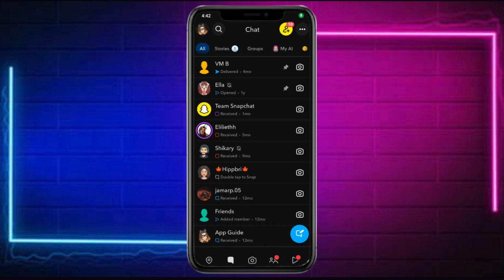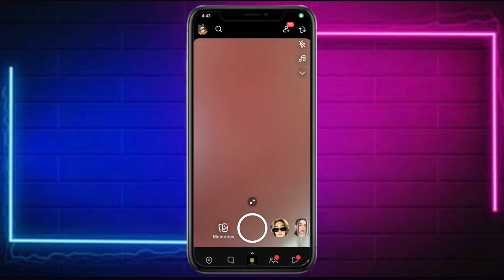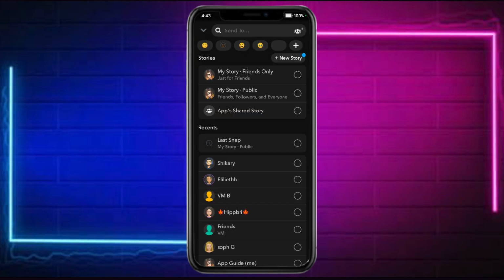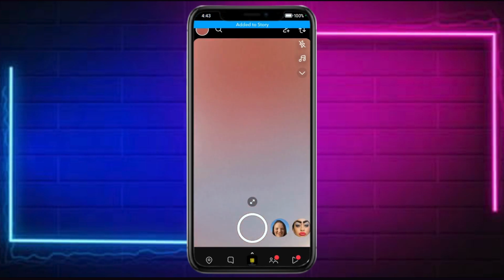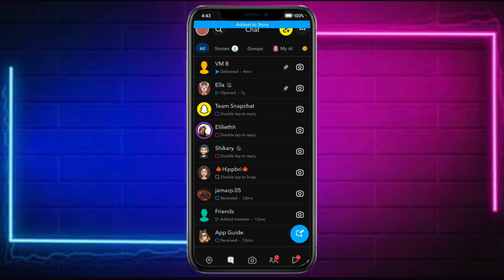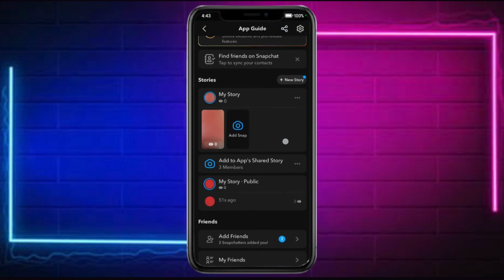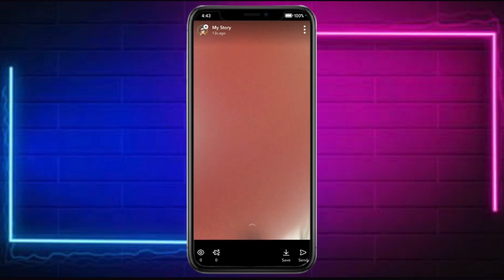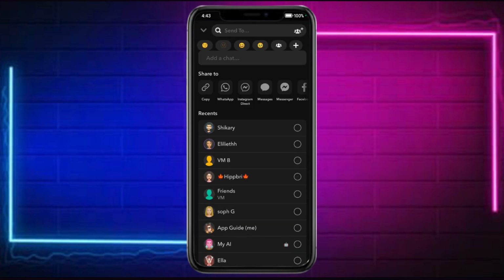How to Save Snapchat Memories (Before They’re Deleted!) 📱🔥 [2025 Step-by-Step Guide]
📌 In this video, I'll show you how to save Snapchat Memories before they're deleted. This method is quick, easy, and clearly explained, so you can follow along and back up your content successfully.